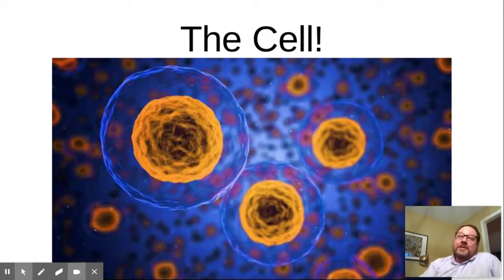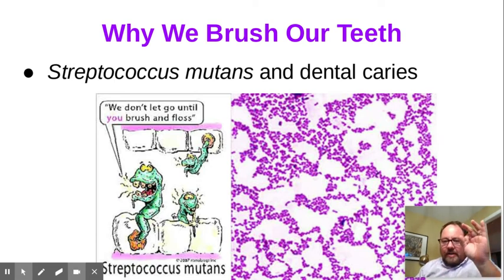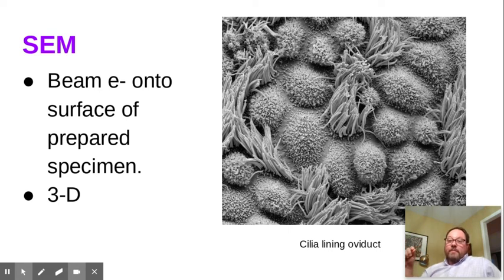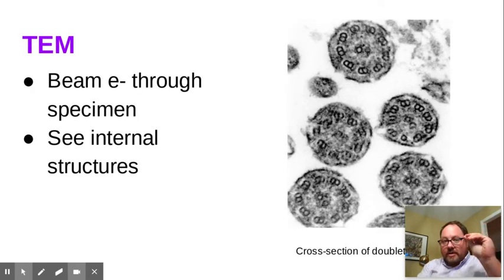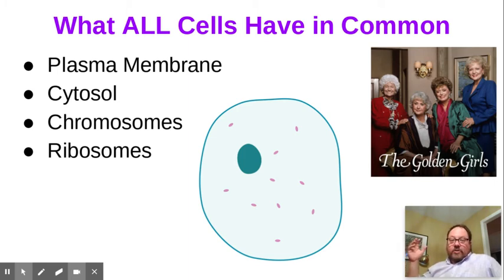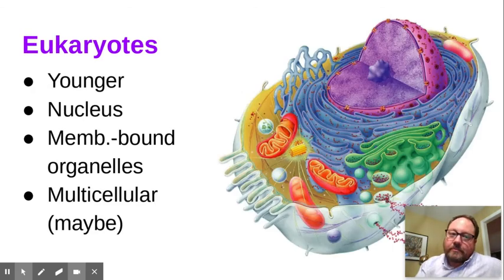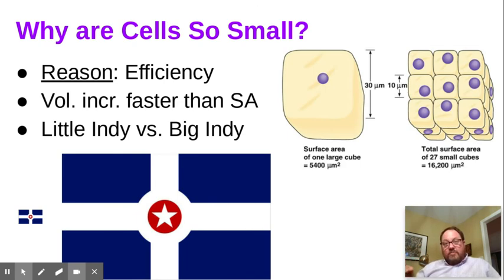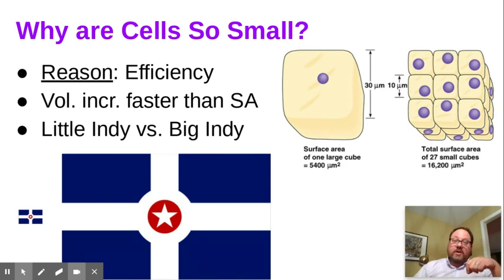Chapter 6, Video 1: Microscopes and Why Cells are So Darn Small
This clip compares light microscopes and electron microscopes. We also look at why cells are so small